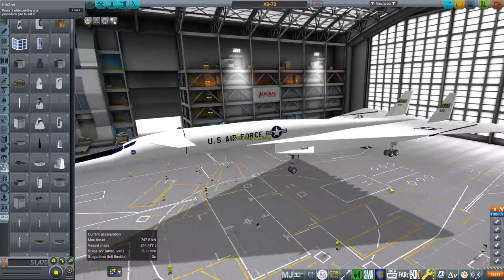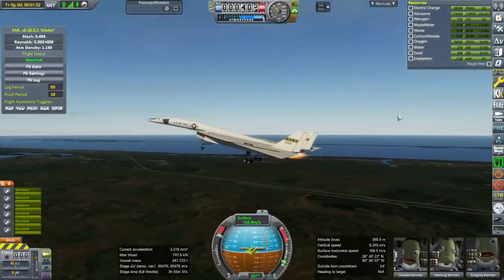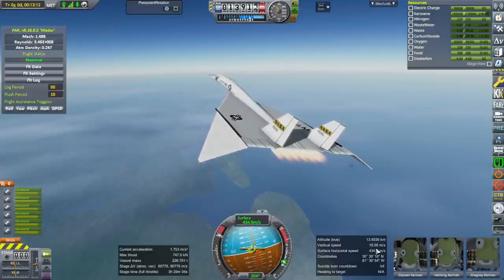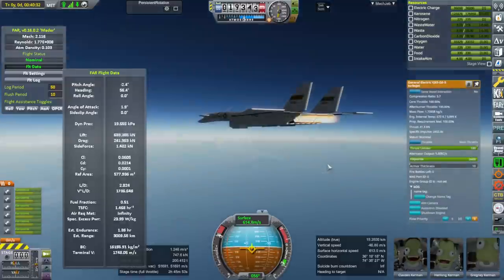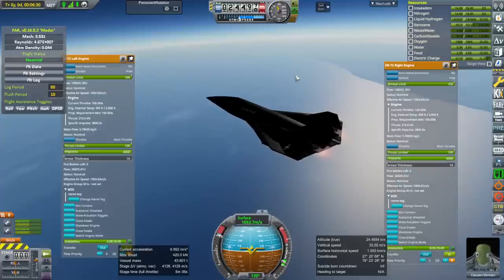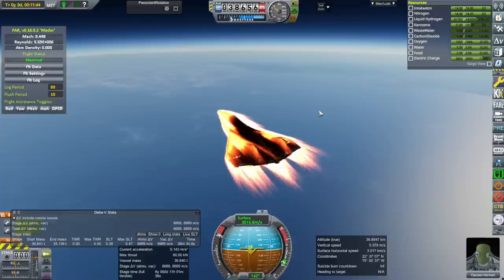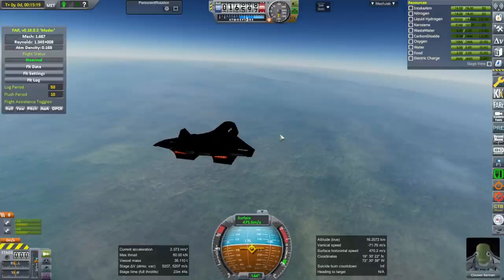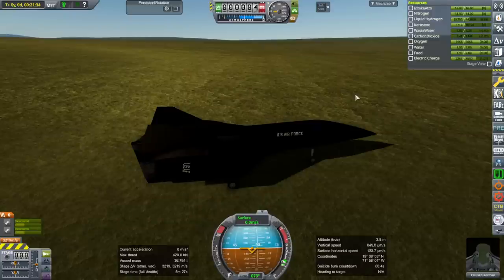Realism Overhaul in KSP 1.11 - XB-70 and SR-72 Final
I test a reworked version of the XB-70 up to Mach 3 and then turn to the final test of the SR-72, for which I found the impediment to its scramjet mode.